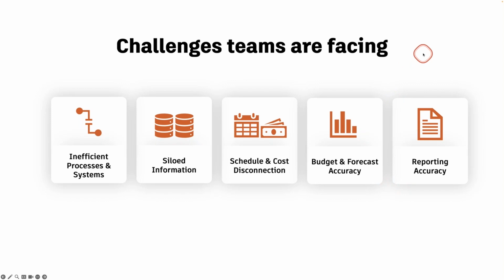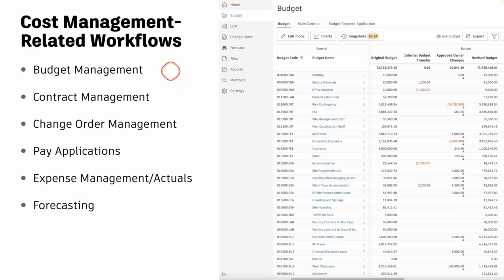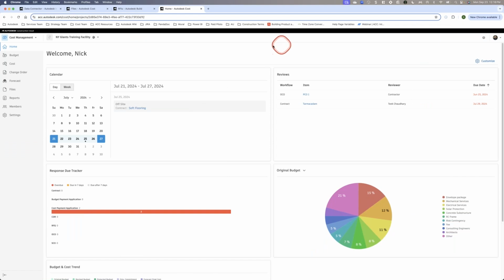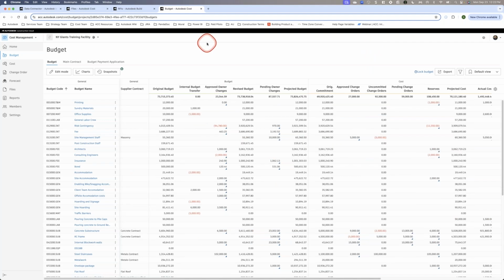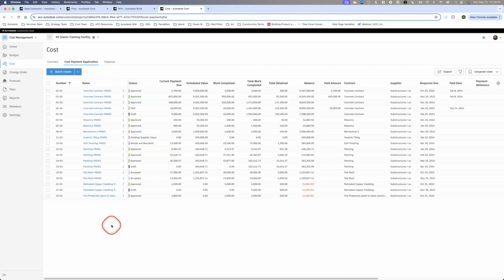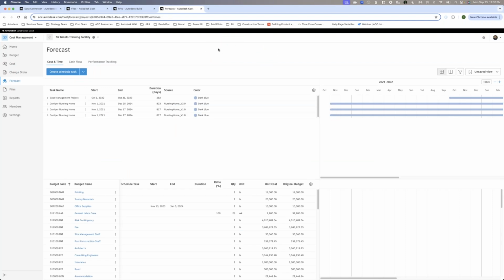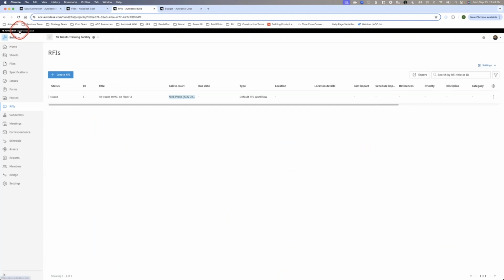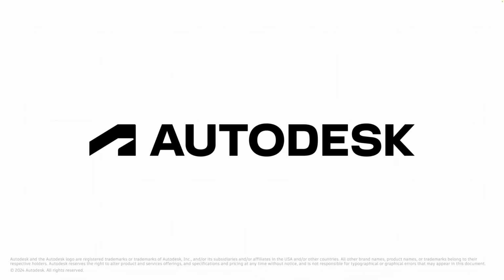Webinar: Autodesk Construction Cloud | Introduction to Cost Management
In this introductory session, join Nick Prato, Senior Implementation Consultant, Cost Management at Autodesk as he provides an overview of Autodesk Cost Management and its role within the Autodesk Construction Cloud.

Learn how this powerful tool can help you effectively manage project costs, streamline financial workflows, and gain real-time insights into your project’s financial health. Whether you're new to cost management or looking to optimize your current processes, this webinar sets the foundation for success.